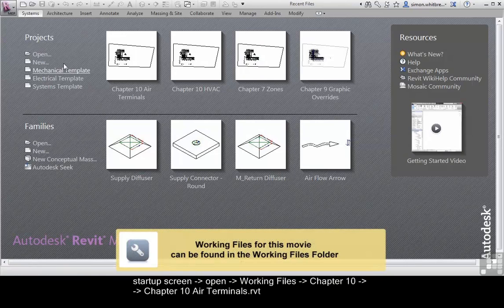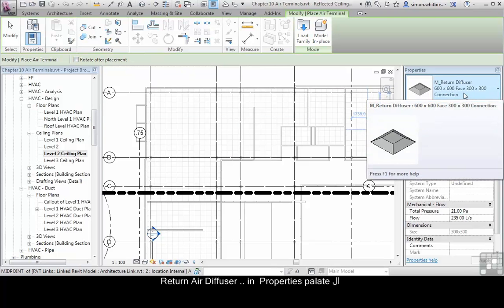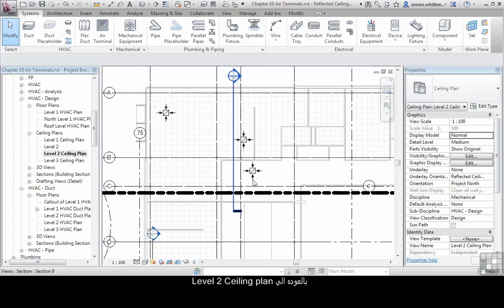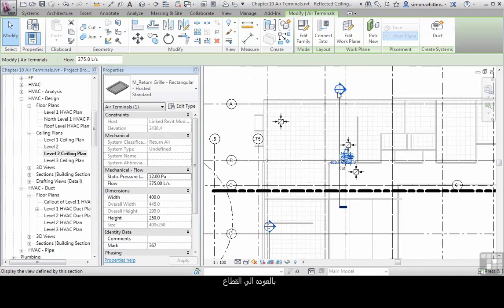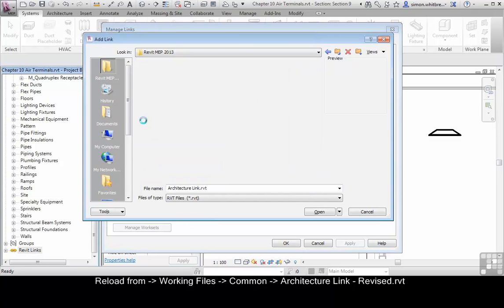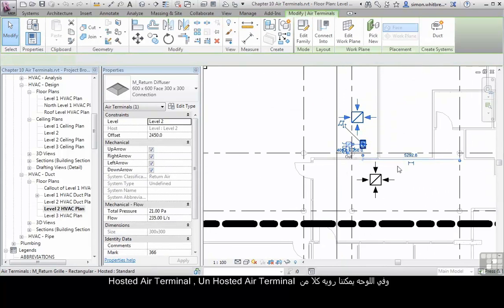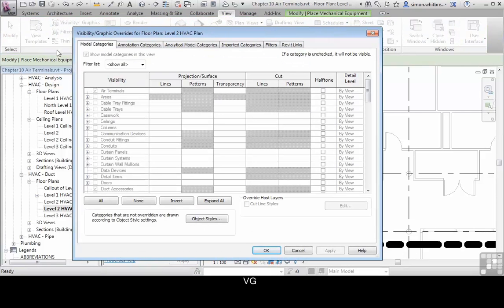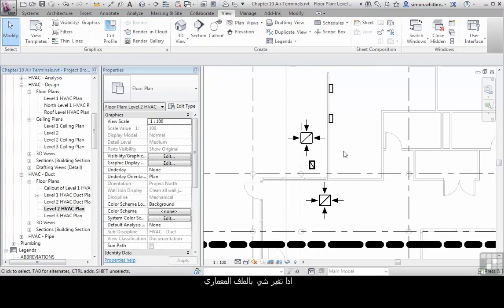(REVIT) Air Terminals And Mechanical Equipment (2/10)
(HVAC in Revit)